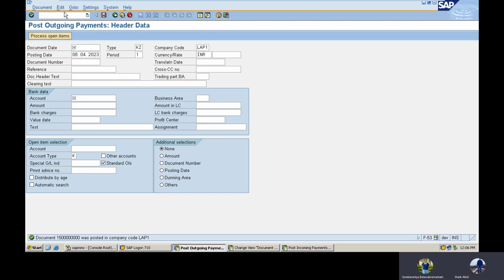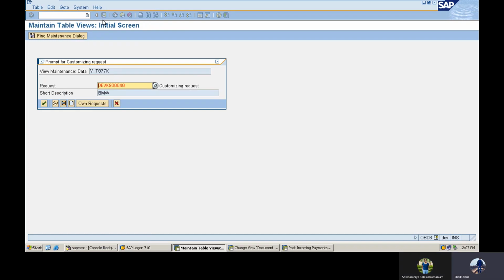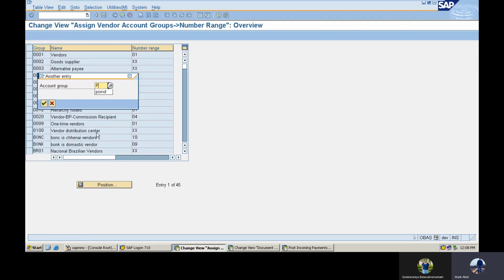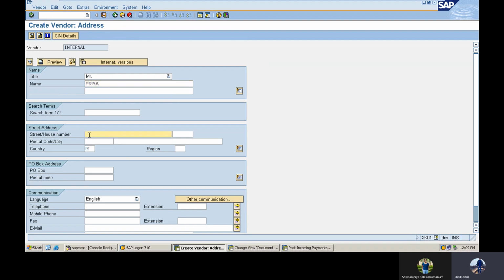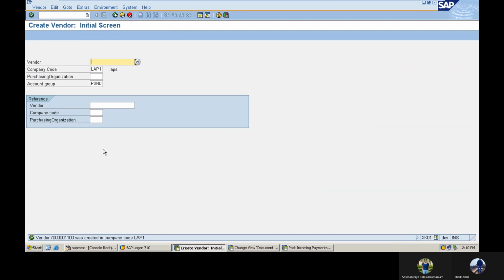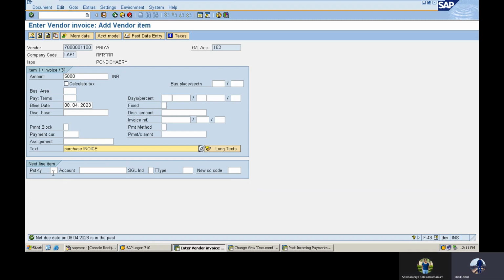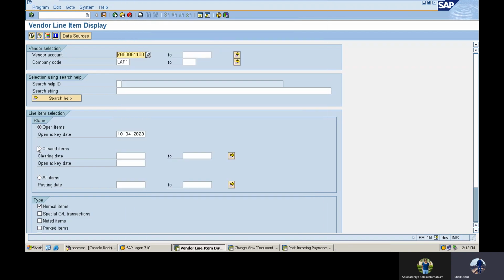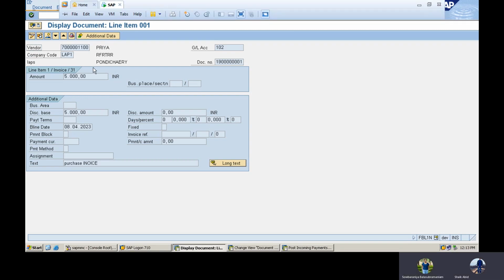SAP S4 Hana - FICO - Financials - Part 18